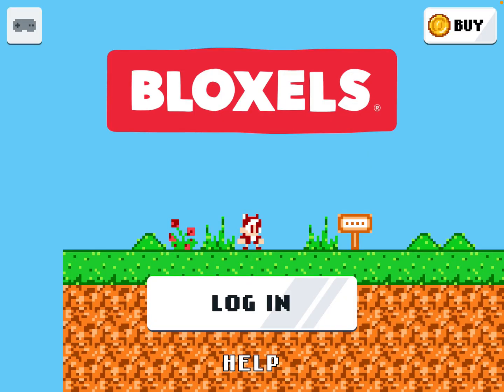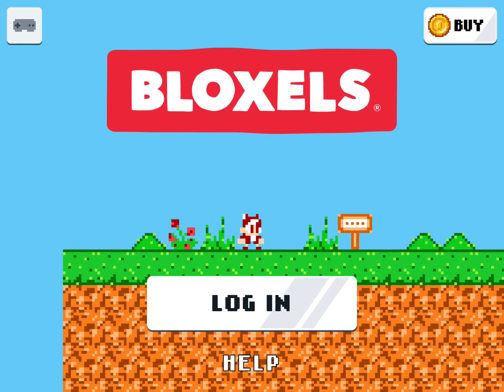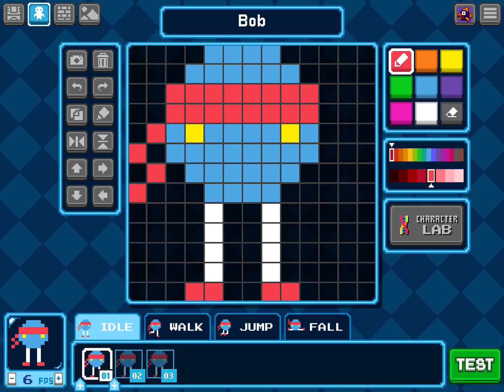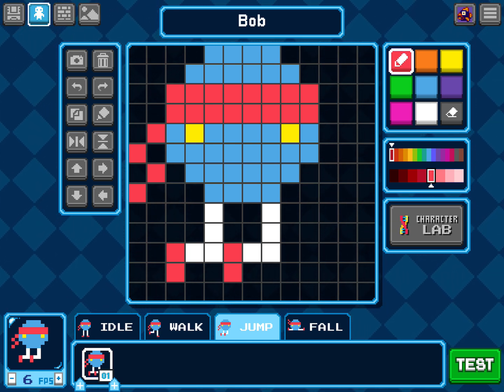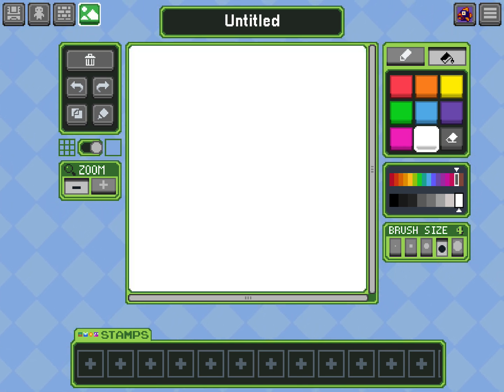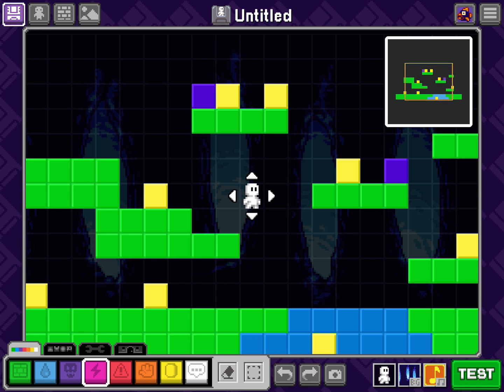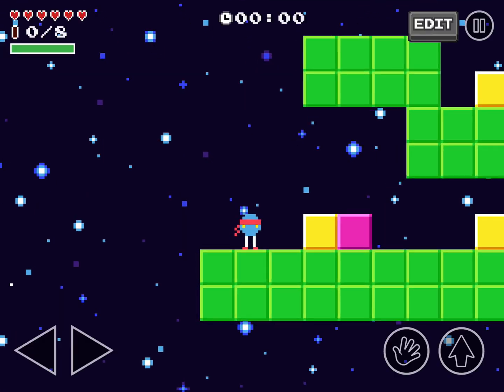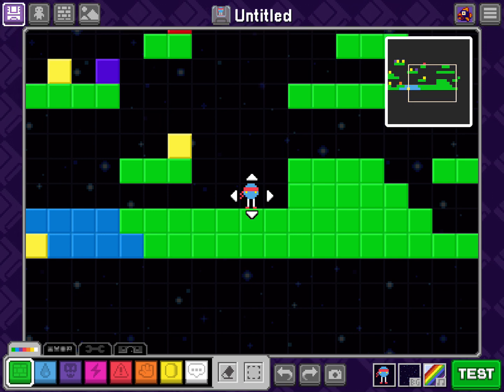Bloxels STEM Kit Tutorial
BLOXELS are one of the many new STEM kits available for families to check out at the library that combine creativity with technology. Geared towards ages 8+, with Bloxels you will learn how to create your very own video game and characters through computer programming.

You will need internet access as well as a computer or tablet, as well as the login information provided when you check out.

You can download the BLOXELS app through the Apple App Store or Google Play.

Bloxels is developed and distributed under copyright by Pixel Press Technology, LLC. 317 N. 11h Street, St.Louis, MO 63101
Year published in 2018